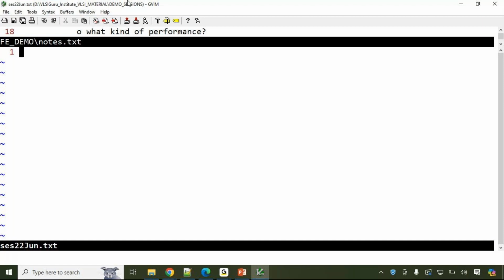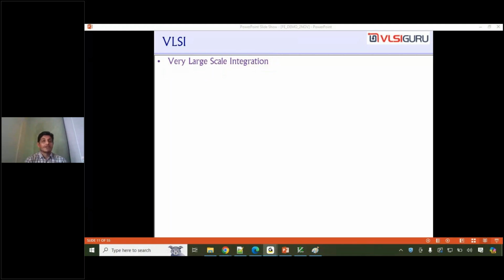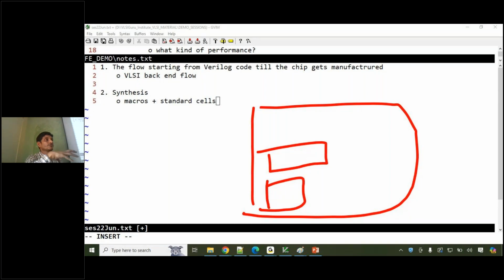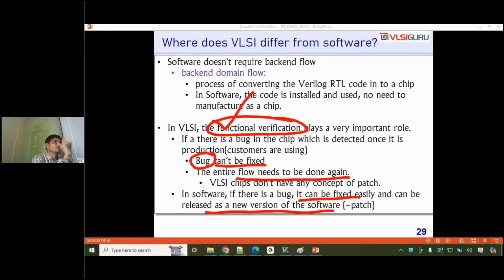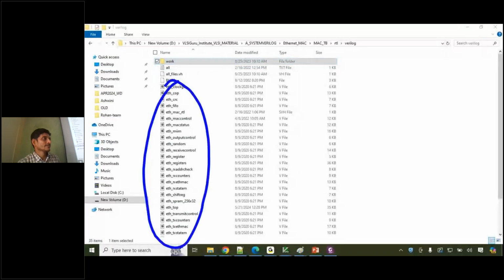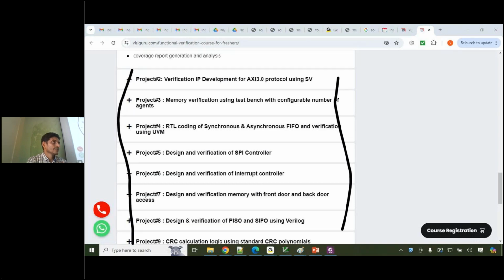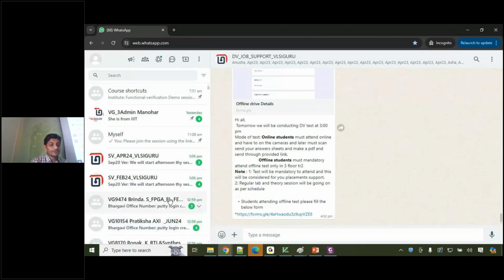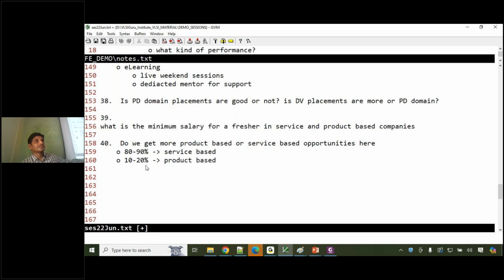Functional Verification Demo Session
Timecode
0:00 - skip this
1:12 - Introduction
7:11 - Course starting today
13:55 - Understanding electronic systems
32:30 - VLSI design styles - ASIC, FPGA
43:29 - ASIC versus FPGA
1:7:40 - ASIC design flow
1:28:33 - VLSI front end domain flow
1:37:21 - DFT basics
1:47:18 - VLSI domain job roles
2:00:45 - Functional verification intent
2:19:17 - Training schedule
2:22:58 - Functional verification training overview
2:51:20 - Preparing for job
2:59:50 - Question and answers